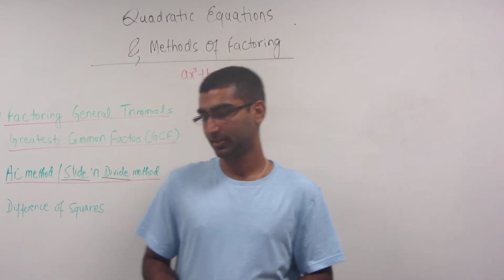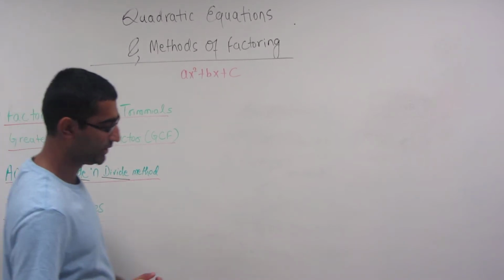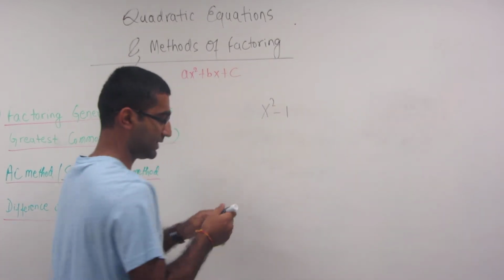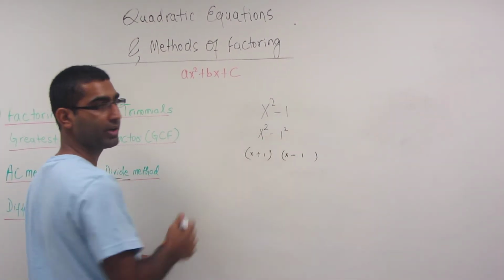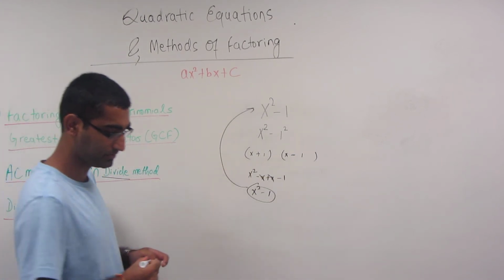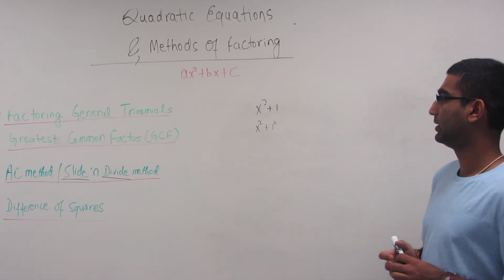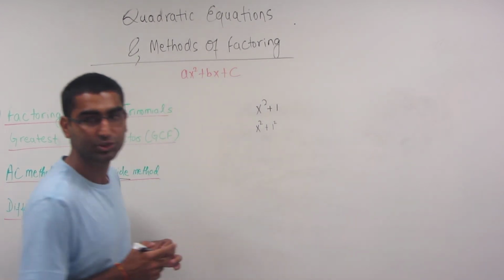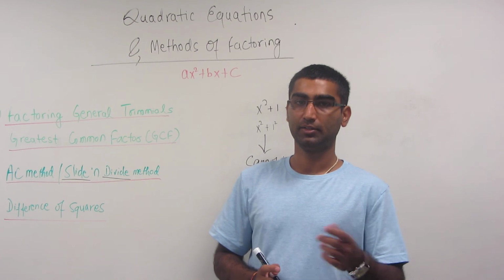Algebra: Intro to Quadratics and Factoring Methods 3 of 3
This video explores various factoring methods including methods for factoring differences of perfect squares.